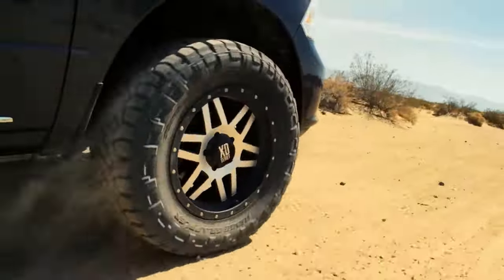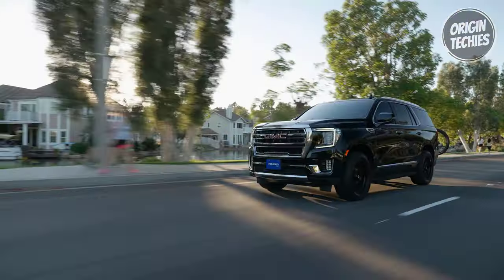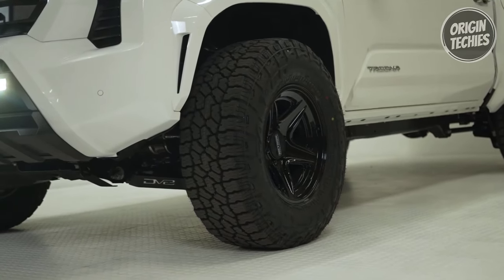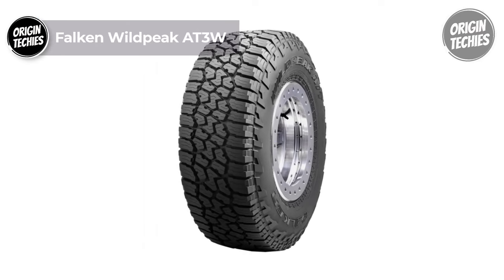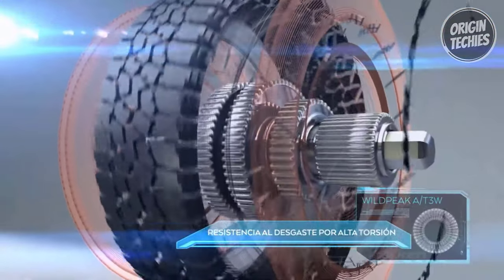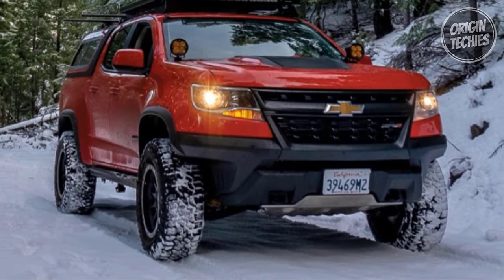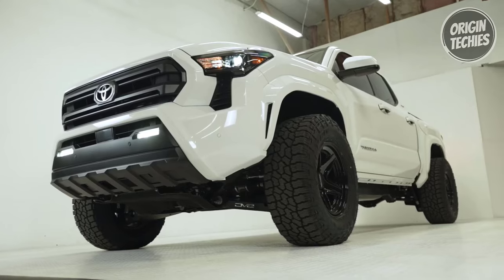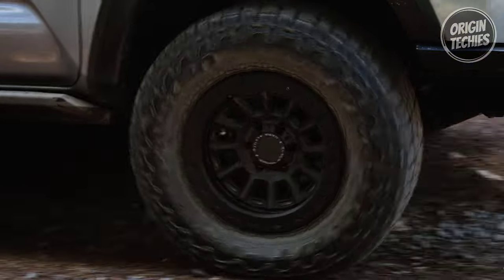Falken WildPeak AT3W VS AT4W All-Terrain Tires: A Comprehensive Comparison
Welcome to our latest YouTube video where we dive deep into the evolution of Falken Tires' WildPeak Series! Falken has hit the off-road scene hard with their newest addition, the Falken Wildpeak AT4w, and we're here to break down the changes compared to its predecessor, the AT3w.

Join us as we dissect the improvements and innovations Falken has incorporated into the AT4w, enhancing its off-road capabilities and overall performance. From tread design to compound composition, we'll uncover what sets the AT4w apart and why it's generating buzz in the tire community.

Discover firsthand why Falken Tires continues to dominate the all-terrain market with their WildPeak Series, and find out how the AT4w stacks up against the AT3w. Whether you're a seasoned off-roader or just exploring the terrain, this comparison will provide invaluable insights into Falken's commitment to innovation and quality.

00:00 - Introduction
00:44 - 1. Falken Wildpeak AT4W
03:08 - 2. Falken Wildpeak AT3W
06:33 - Conclusion